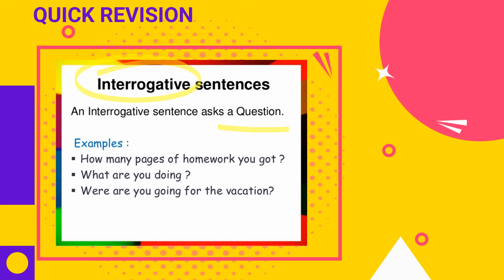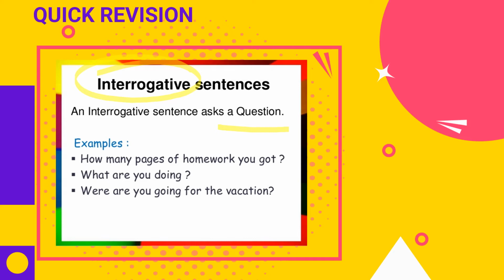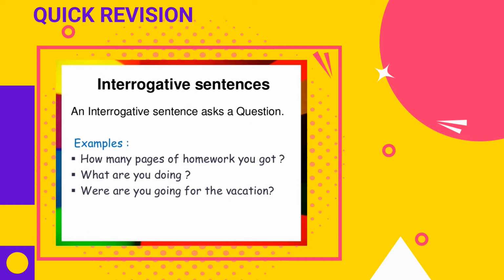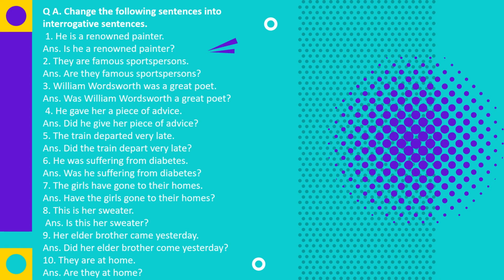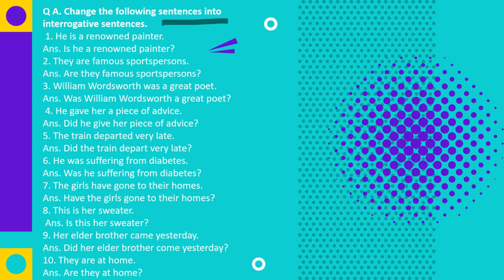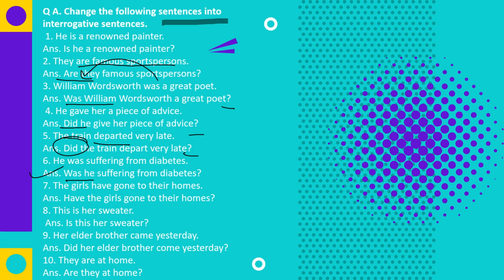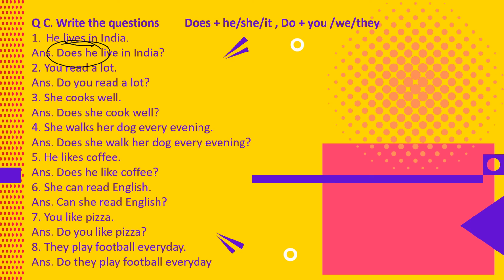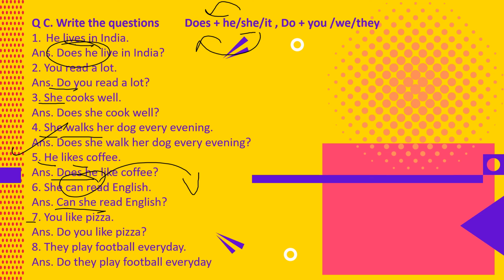Class 5, English Grammar, Chapter 5, Interrogative Sentence, Part 3 by Shulbha Sharma